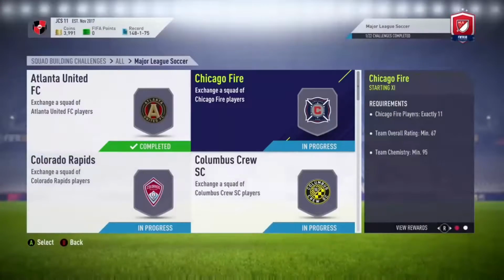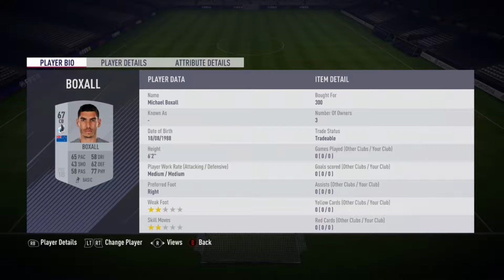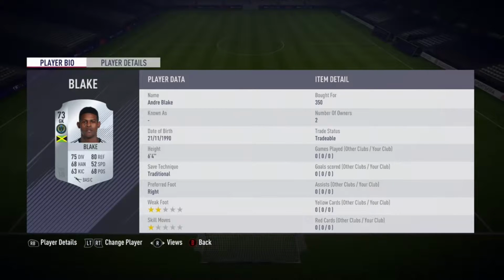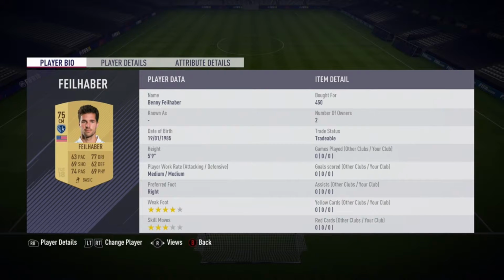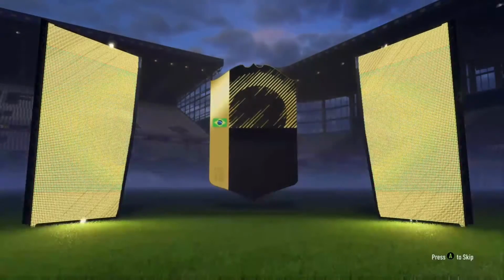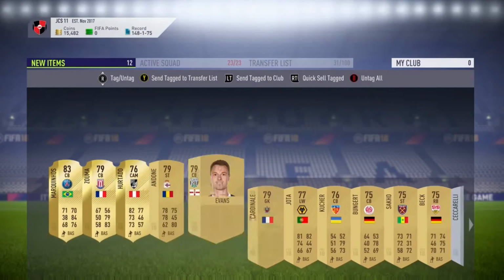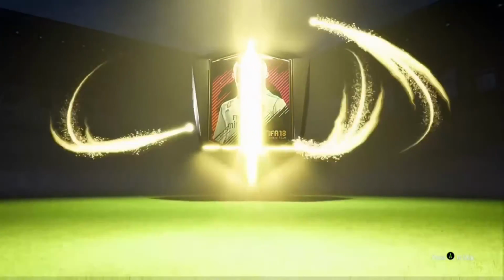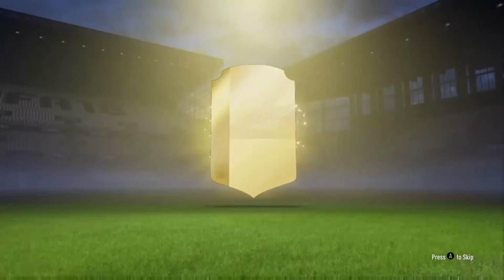FUT Squad Building Challenges Rewards: GIOVINCO (FIFA 18)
Welcome back to another video on the channel, sorry i haven't uploaded in ages, been on holiday etc. So here is a SBC reward video, enjoy!